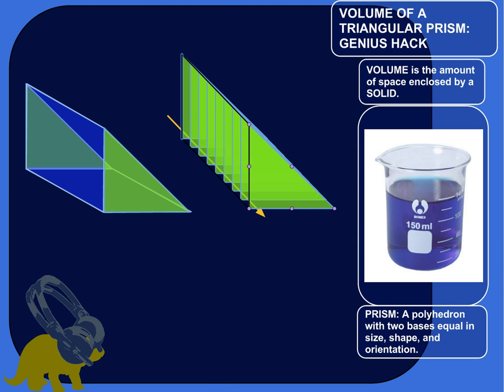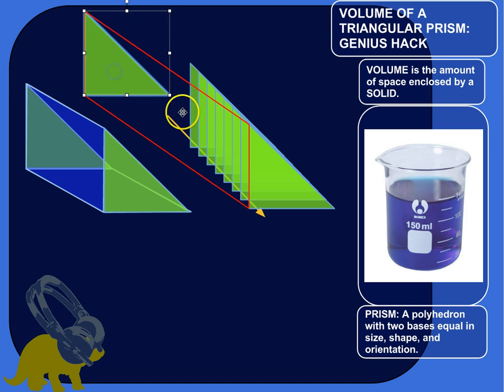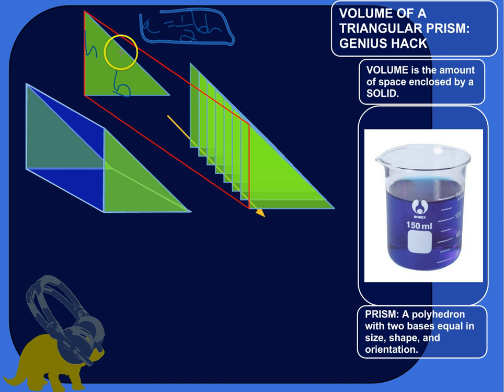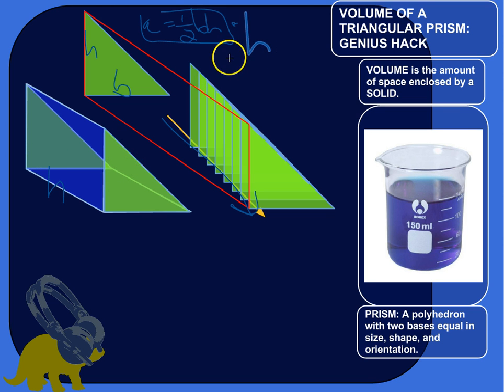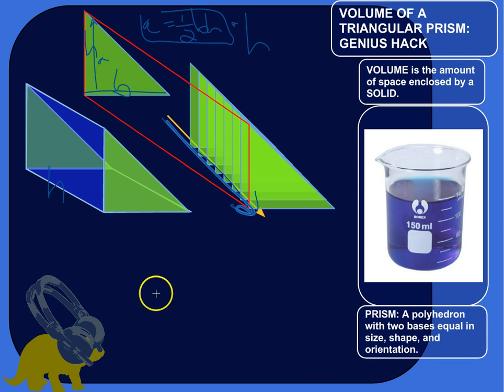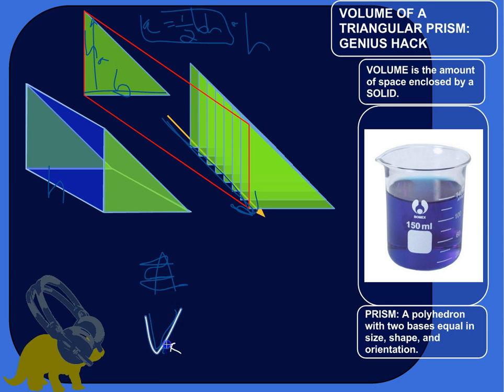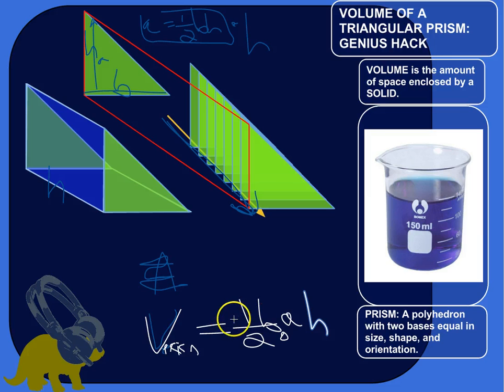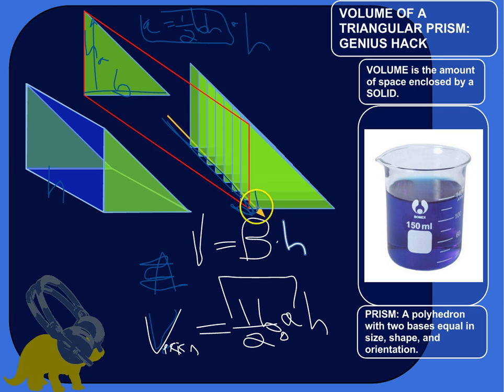The Volume of a Triangular Prism (Genius Hack)